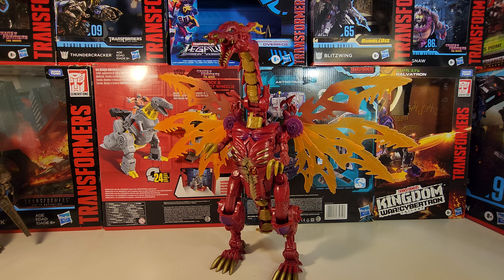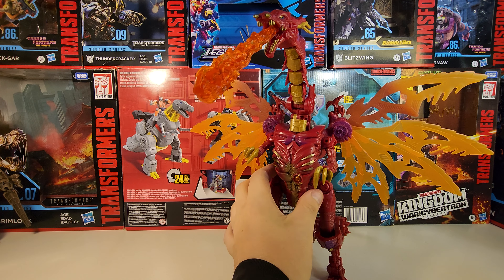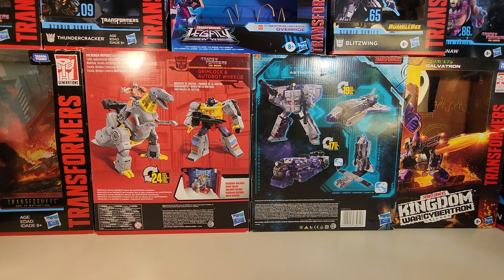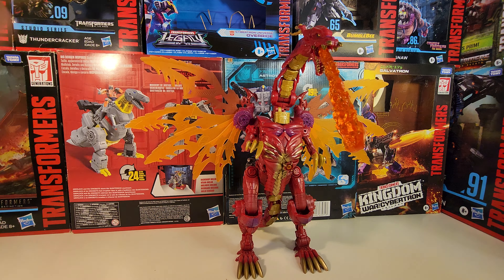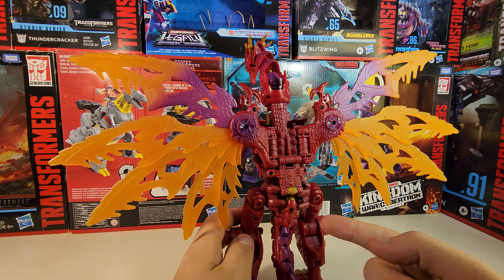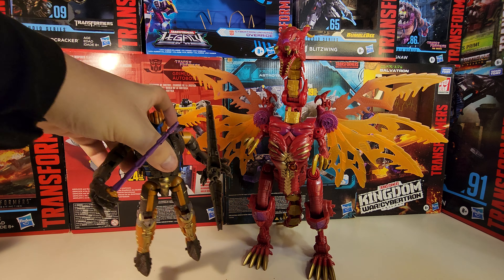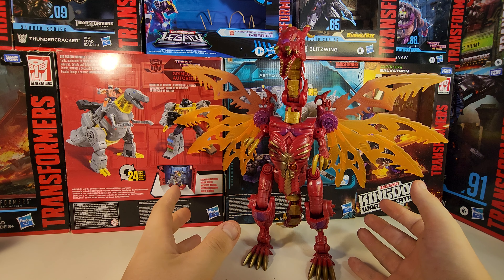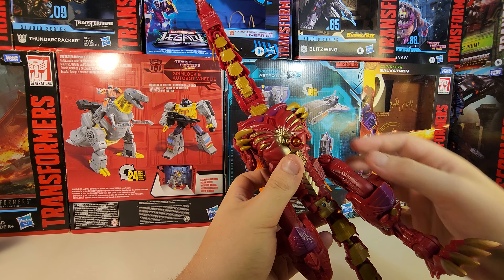Transformers Legacy Leader Transmetal-2 Megatron.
Get SS-102 here.